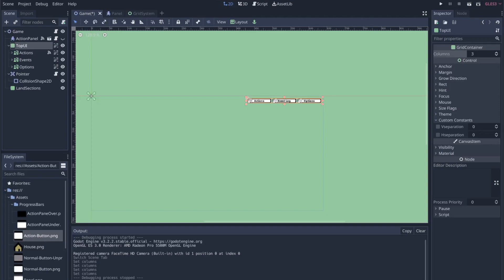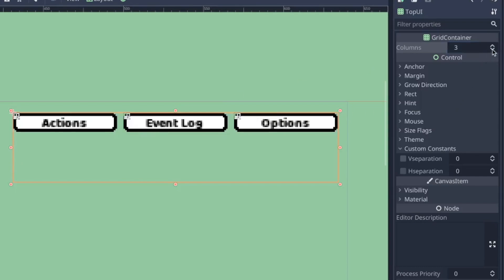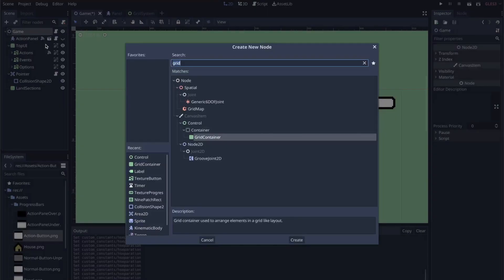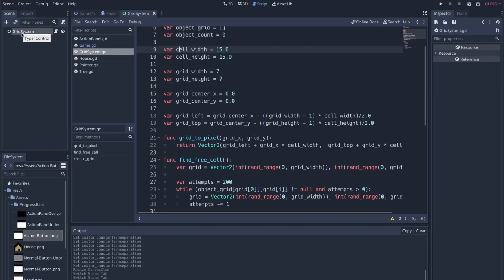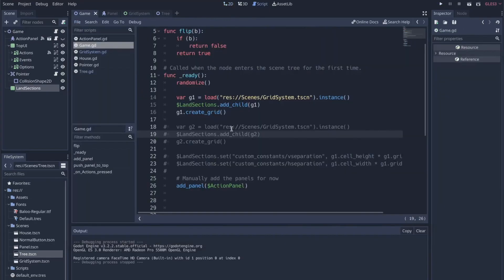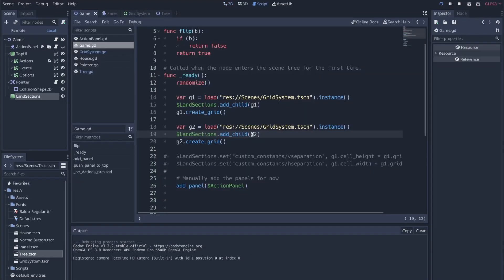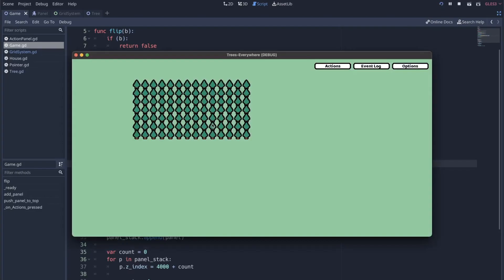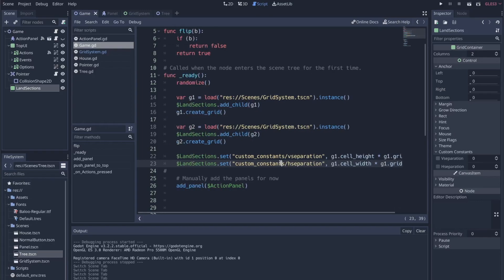Using Grid Containers in Godot for Non-Control Nodes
Generally GridContainers only play nicely with other control nodes. You can still use them though if you create a system to manually set horizontal and vertical separation.